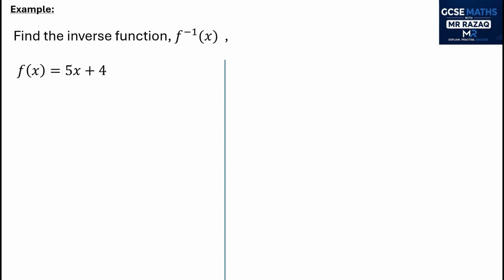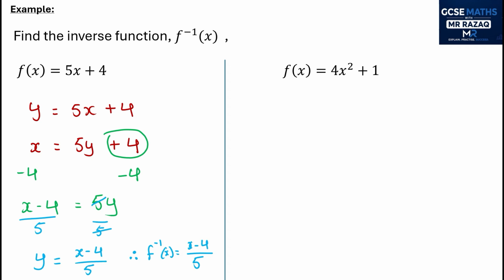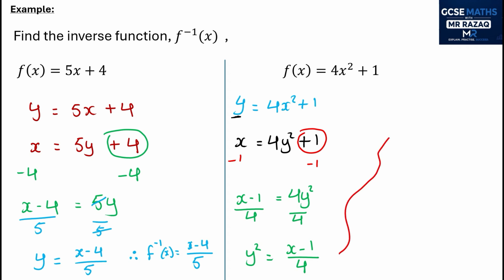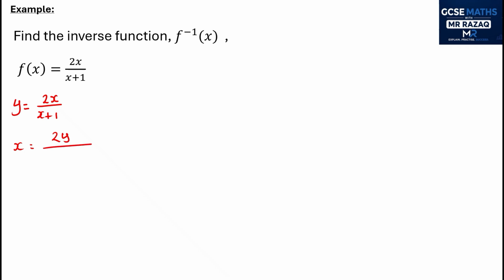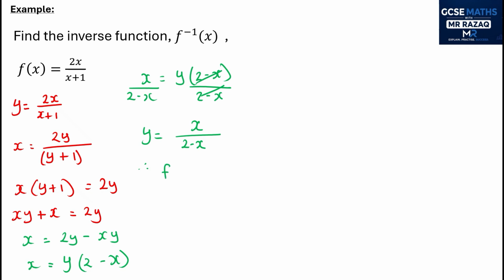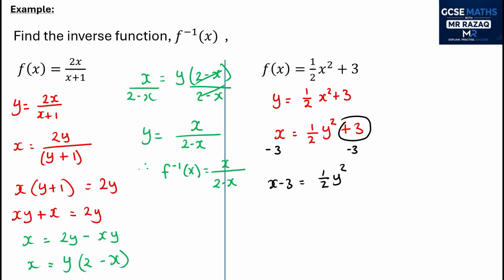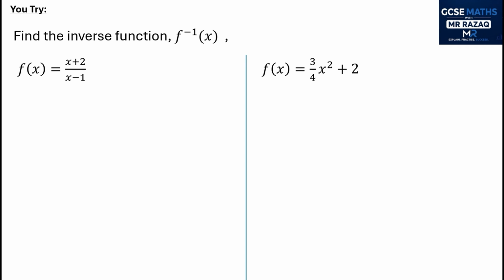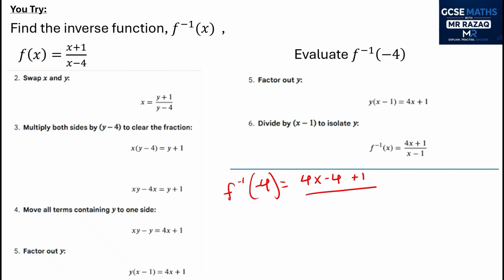Inverse Functions Made Easy in 10 Minutes (GCSE Higher Maths) Grade 6/7 | MrRazaqMaths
🎓 Learn how to find inverse functions step by step!

In this video, I'll show you the easiest method for solving inverse functions from start to finish. Whether you're studying for GCSE, or just want to improve your maths skills, this tutorial will help you understand the process clearly.

📚 In this video you'll learn:

✅ How to swap x and y
✅ How to rearrange the equation
✅ Common mistakes to avoid
✅ Worked examples explained step by step

If you've ever been confused by inverse functions, this guide will make them much easier to understand.

💬 Have a question? Leave it in the comments and I'll do my best to help.